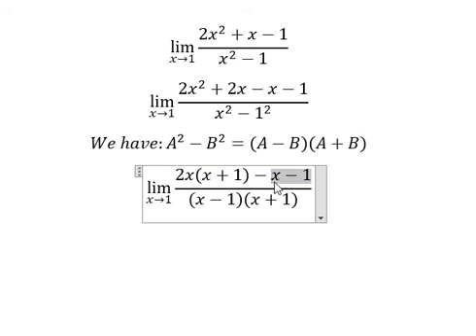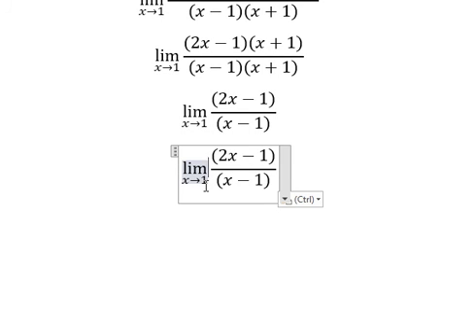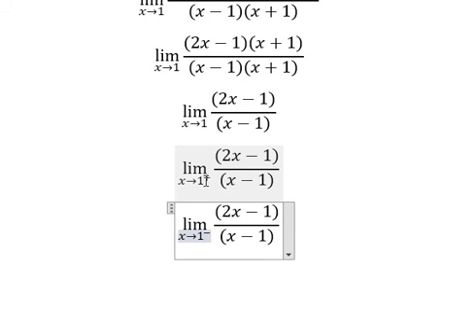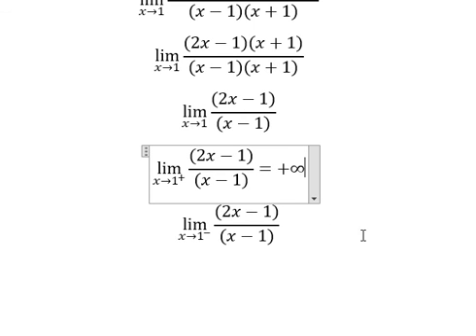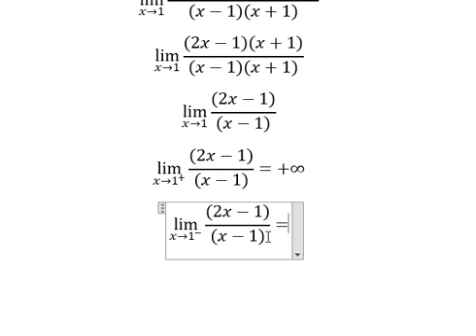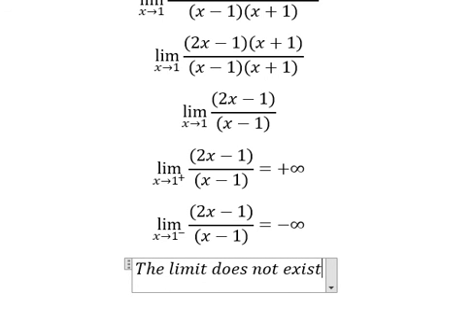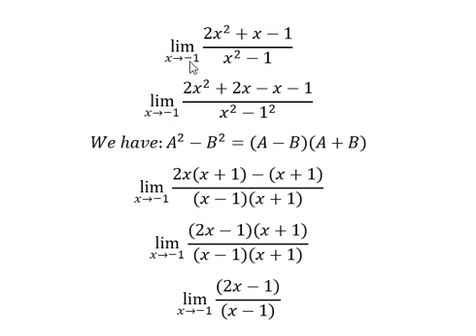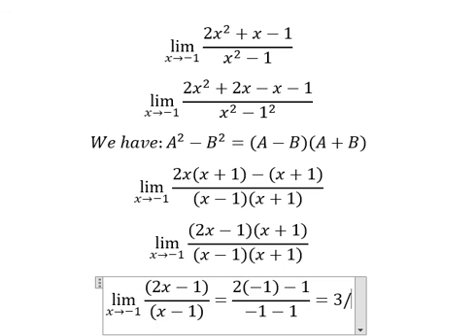Calculus Help: Find the limits - lim(x→1)⁡ (2x^2+x-1)/(x^2-1), lim(x→-1)⁡ (2x^2+x-1)/(x^2-1)